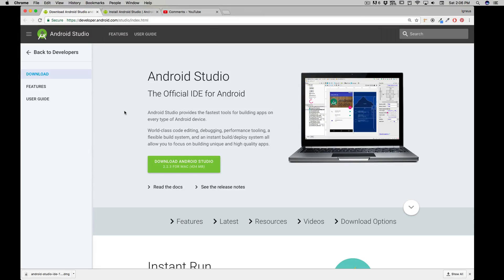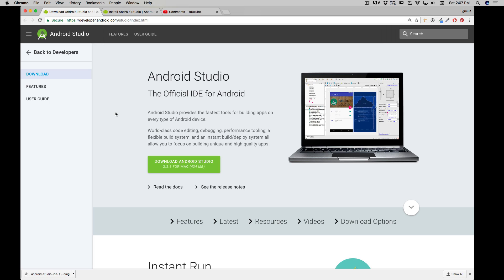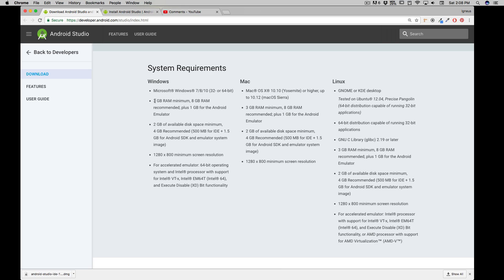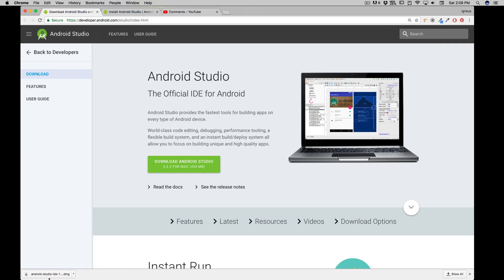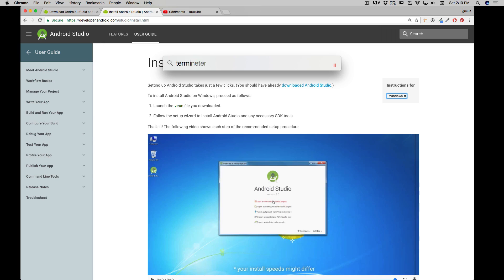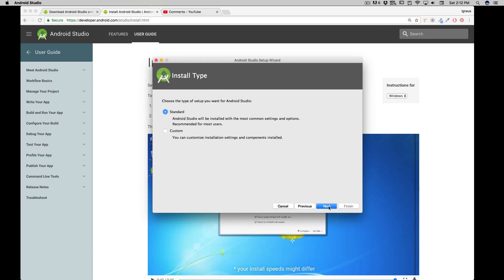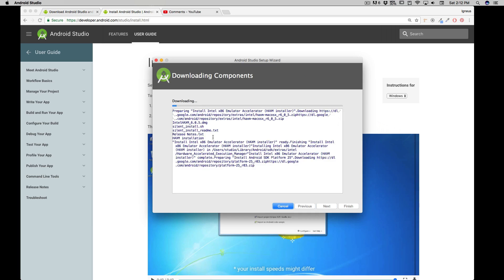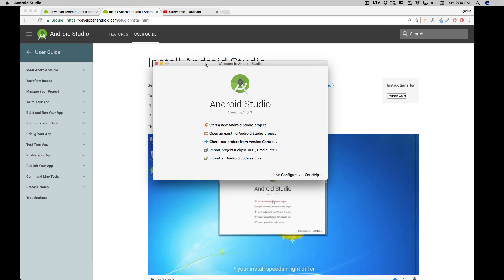Installing Android Studio on MAC